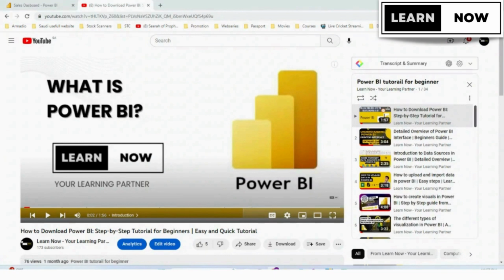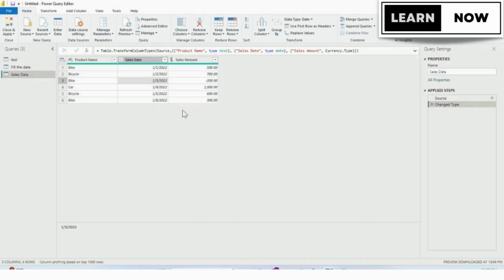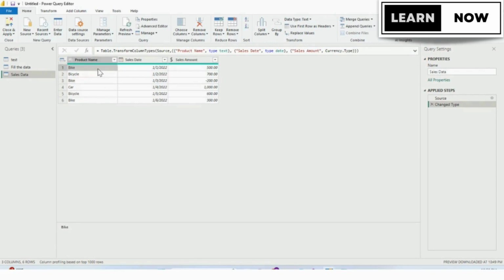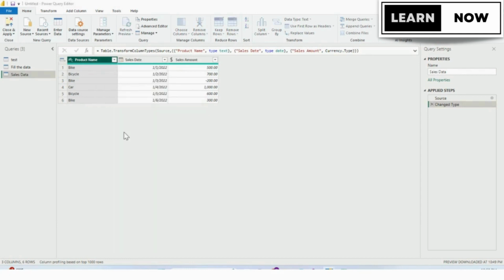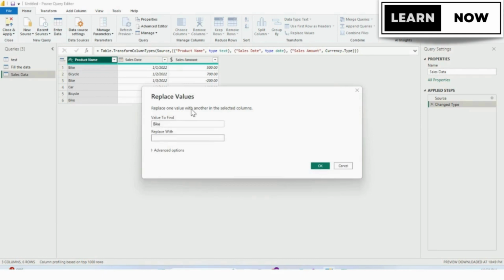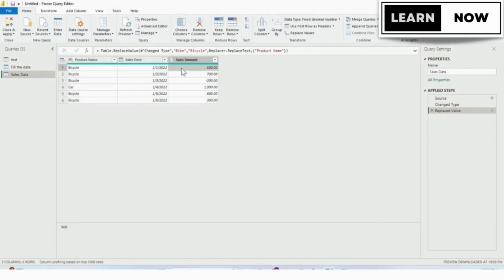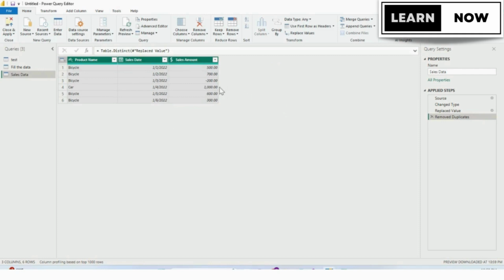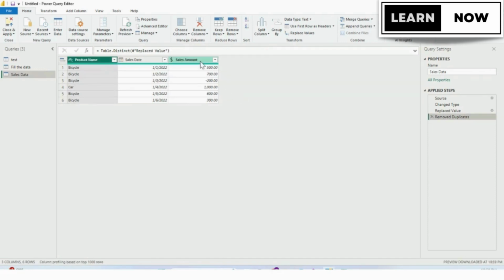How to Replace Values and Remove Duplicates in Power BI | Power BI Tutorial for Beginners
In this Power BI tutorial, we will learn how to replace values and remove duplicates in Power BI. Often, data comes in messy formats with inconsistencies and duplicates, making it challenging to analyze. Power BI provides an easy and efficient way to clean up data by replacing values and removing duplicates.